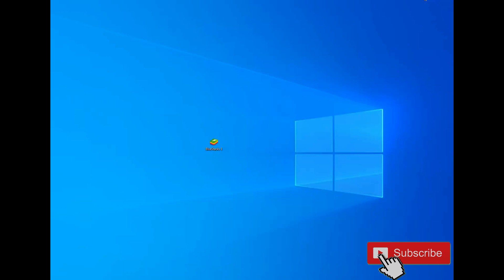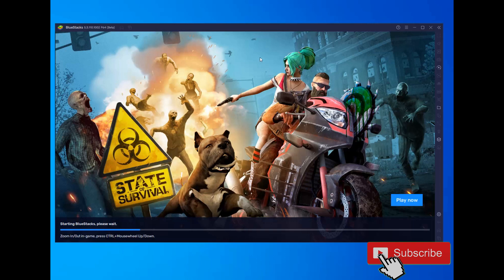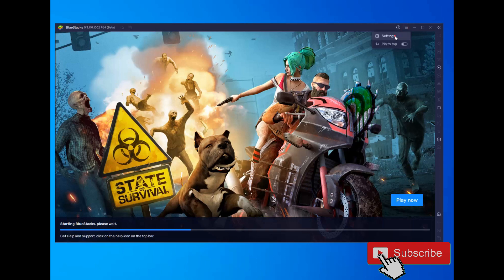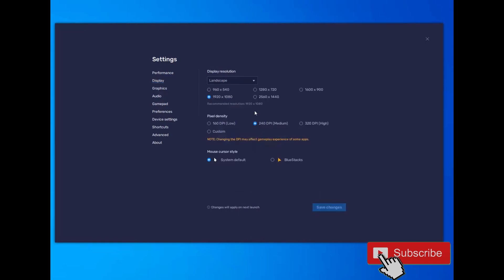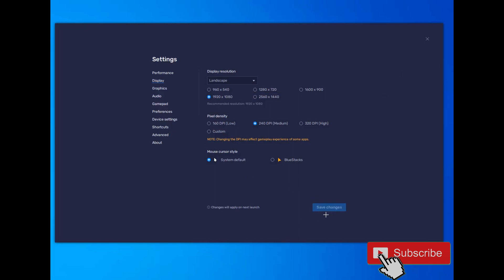How To Uninstall BlueStacks|NEW2021|Best COD Mobile Settings|Delete Bluestacks Completely On PC|CODM